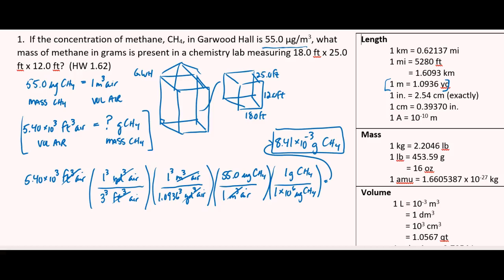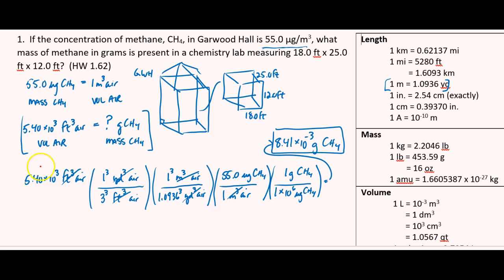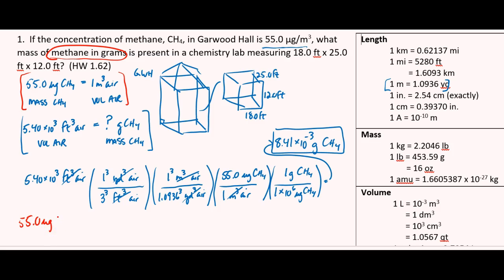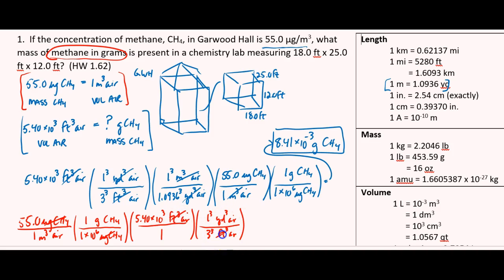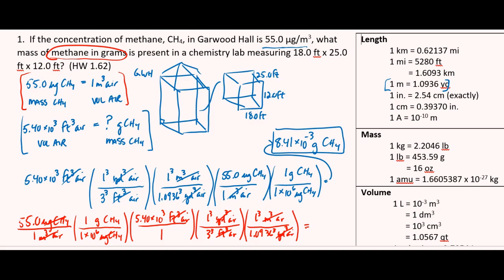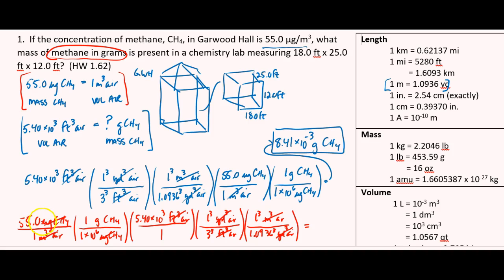Ch. 1- Methane in GWH- How to start 2